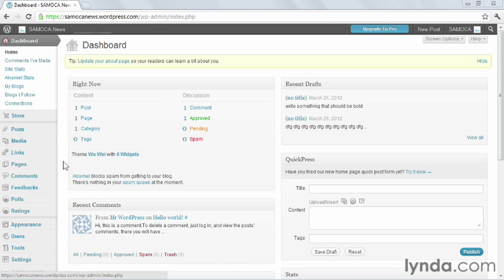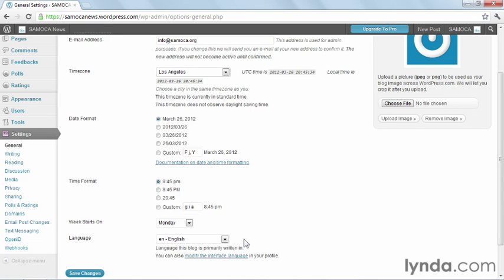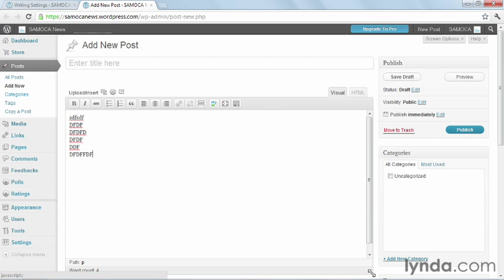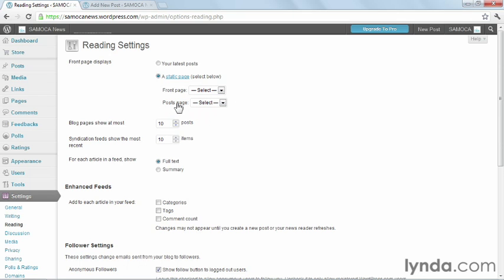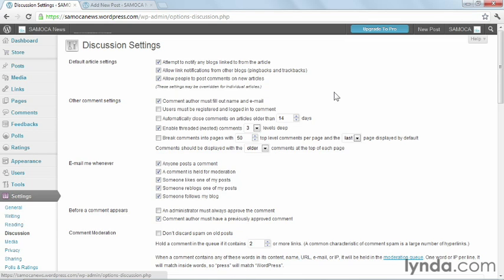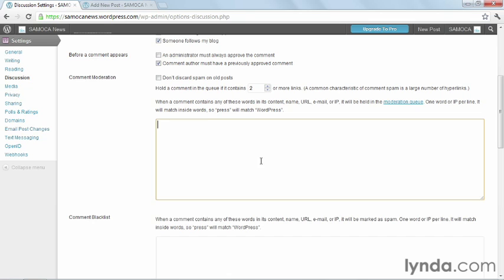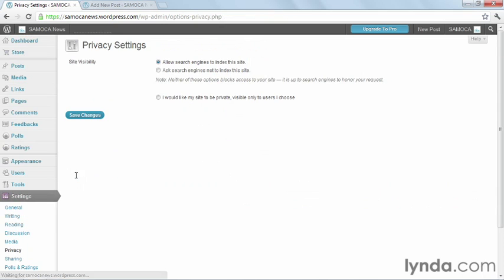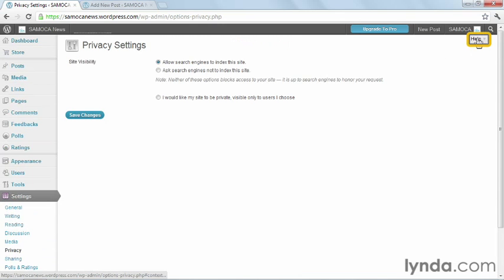34 Adjusting site settings and improving privacy and findability